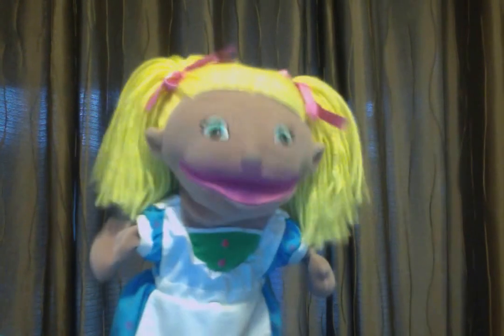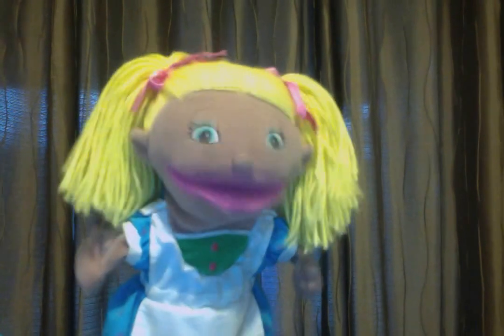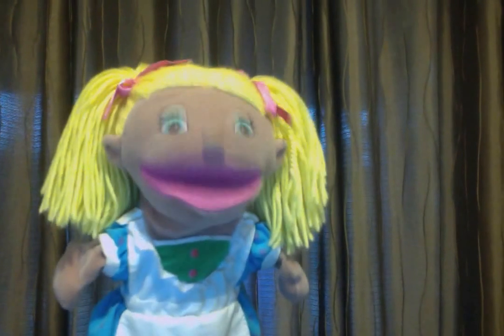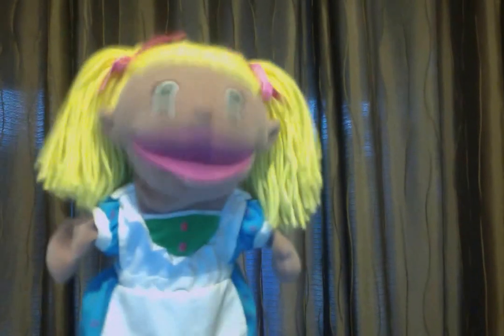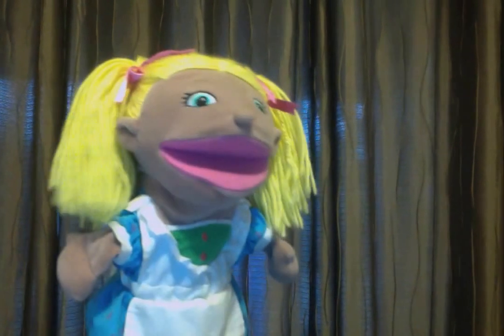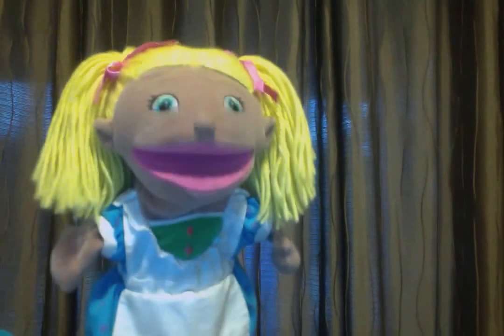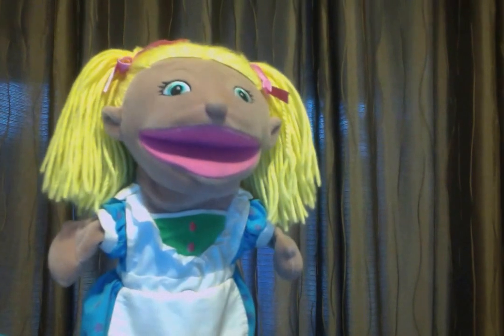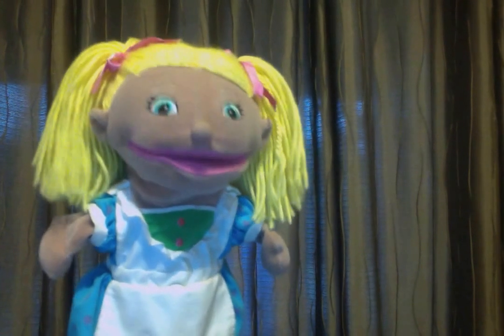The Bee song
Learn about the worker bee life cycle through this fun song.